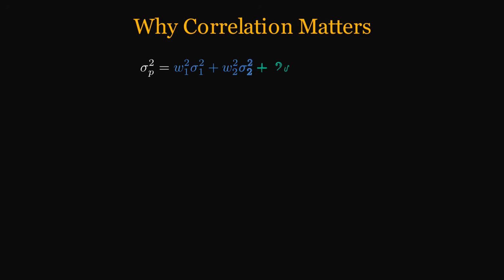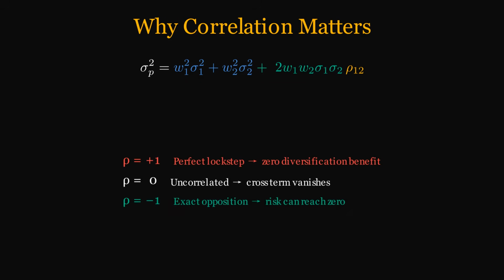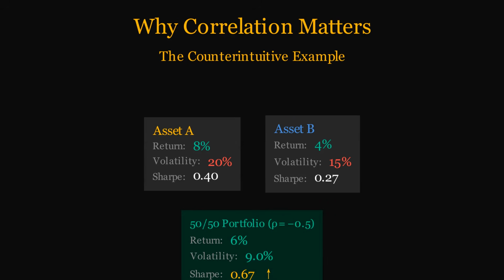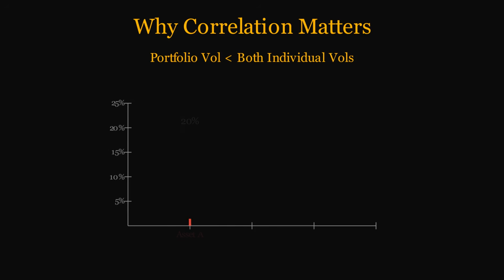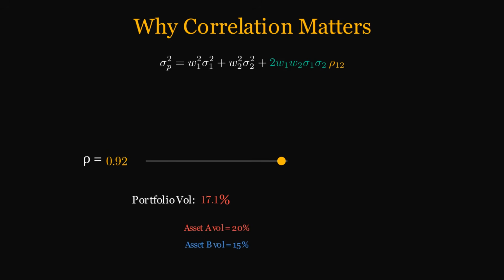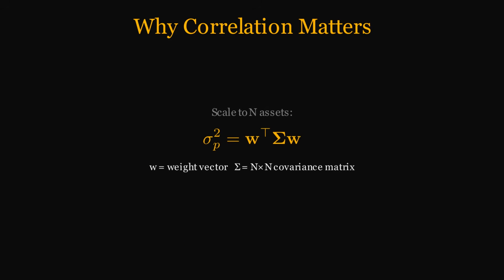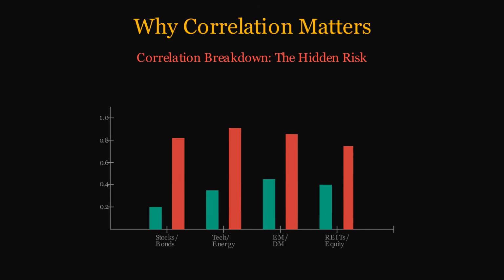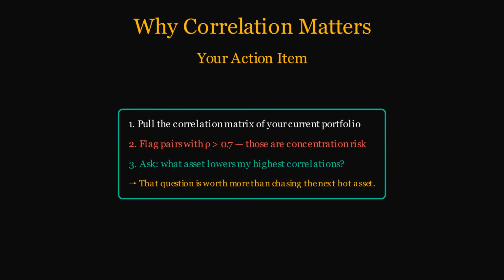Why Correlation Matters More Than Returns : Portfolio Theory Explained.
Most investors focus on returns — but portfolio theory proves that correlation is what actually controls your risk. In this episode, I break down the exact math quants use to build billion-dollar portfolios, including why adding a losing asset to your portfolio can actually improve your risk-adjusted returns. By the end of this video, you'll understand the portfolio variance formula, the covariance matrix, and why institutional investors obsess over correlation — not just performance.
Timestamps (chapter markers):

0:00 — The counterintuitive result (hook)
0:30 — What is portfolio correlation?
1:00 — Portfolio variance formula (σ²_p explained)
2:30 — Why a losing asset improves your portfolio
3:30 — Covariance matrix for N assets
4:00 — Correlation breakdown in crises (2008, 2020)
4:30 — Your action item + next episode preview

✔ Portfolio variance formula: σ²_p = w₁²σ₁² + w₂²σ₂² + 2·w₁·w₂·σ₁·σ₂·ρ₁₂
✔ What correlation coefficients actually mean for your portfolio
✔ Why a low-return asset with negative correlation earns its place
✔ The covariance matrix (σ²_p = wᵀ · Σ · w) — the foundation of modern portfolio optimization
✔ Correlation breakdown: why diversification fails exactly when you need it most
✔ Real examples: gold, commodities, and real estate in institutional portfolios

This is Quantifaya — where the math is real and the edge is yours.